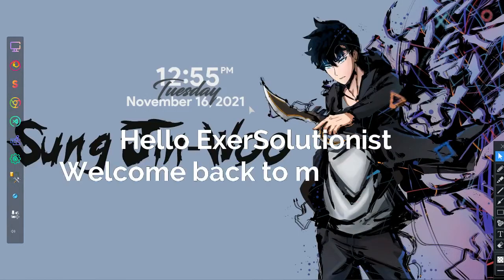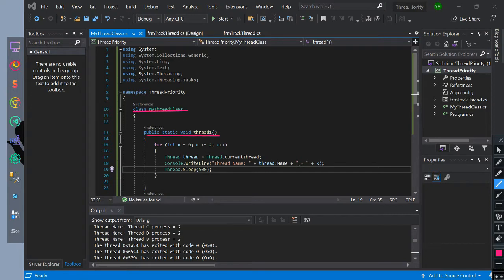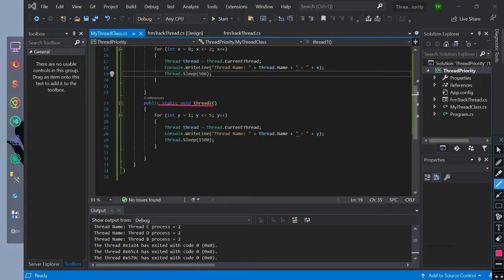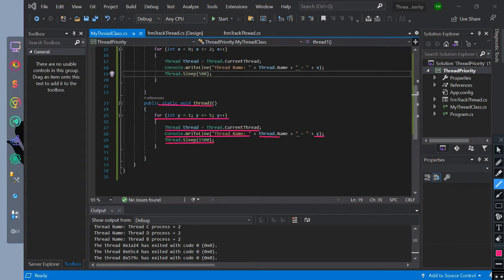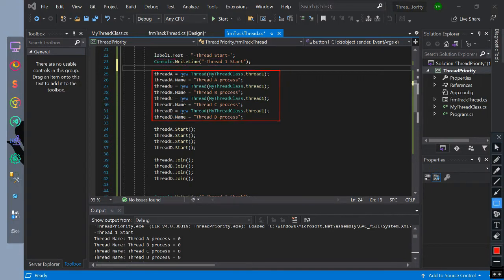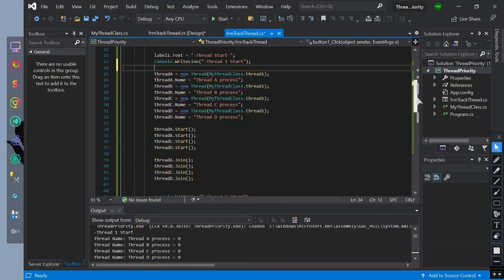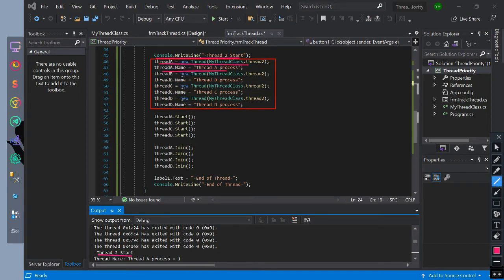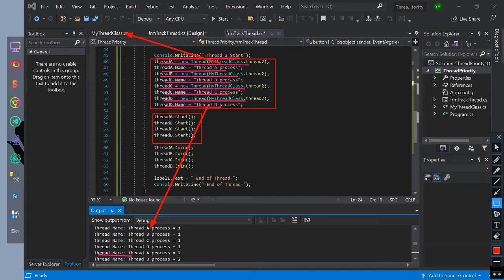C# Programming Exercise Solution 13: Threads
In this video, you will learn about multithreading in C#. this will help you to create a simple threads in C# form.

🔴 *** MY PRODUCTS ***
C#
Java
PHP
Python
and etc.